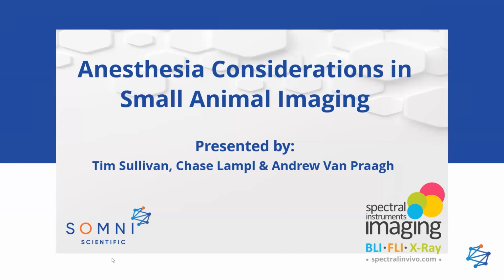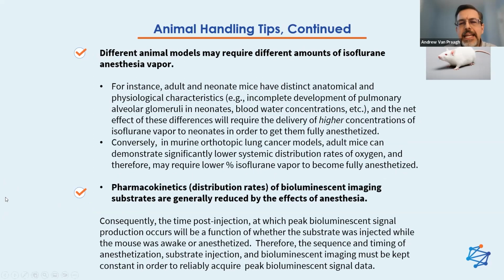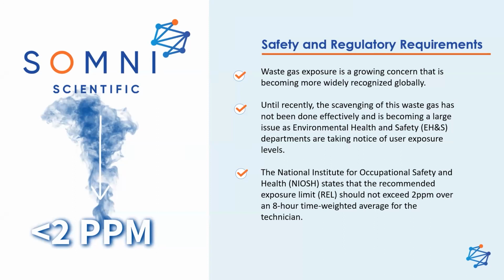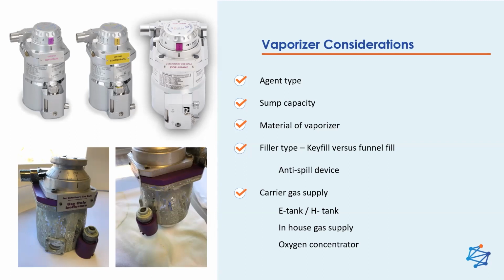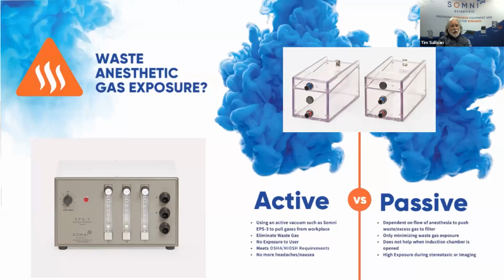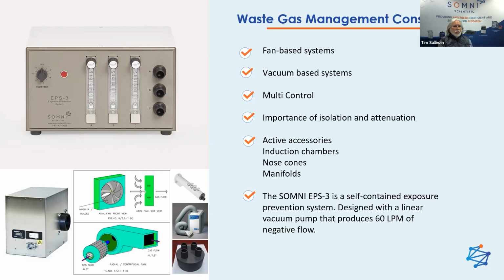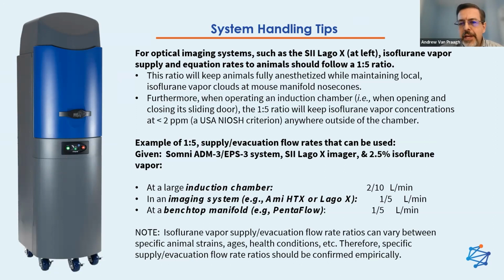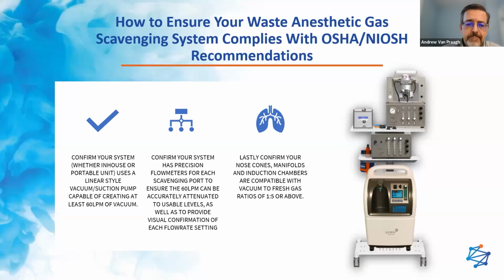Webinar - Anesthesia Considerations in Small Animal Imaging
Join experts from Spectral Instruments Imaging and Somni Scientific for an informative presentation discussing the proper use and removal of anesthetic gas to improve study accuracy and repeatability and minimize operator exposure.